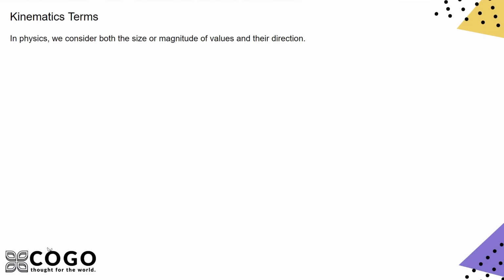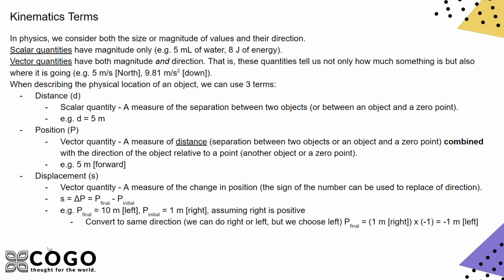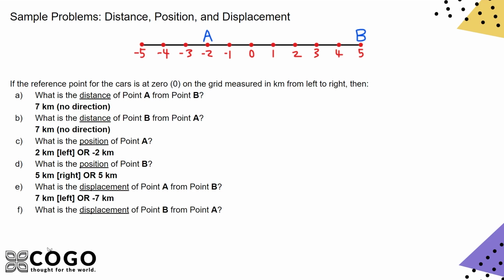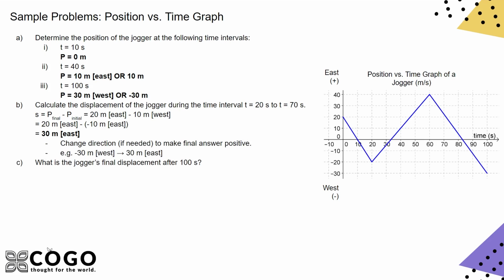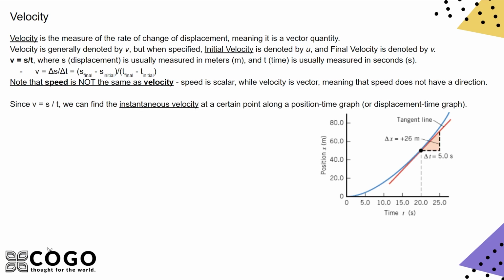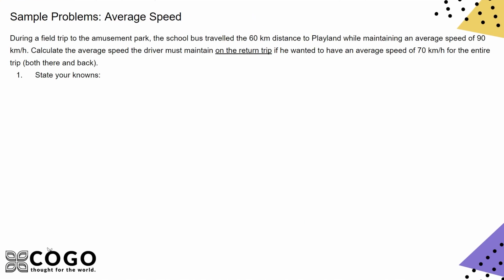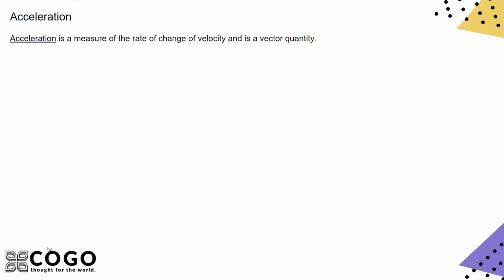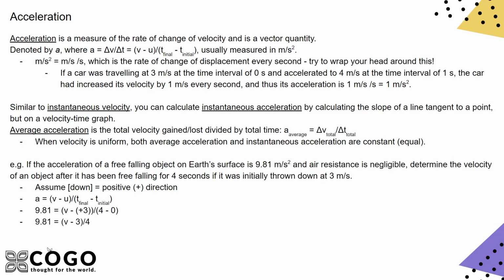1-D Kinematics, Pt. 1 | COGO Club: Physics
This is the first installment of physics content tutorials, detailing scalars and vectors such as displacement, velocity, and acceleration. This is the first of two parts covering one-dimensional kinematics.

All proceeds will go to a charity (recommendations open!)

Description:
Welcome to COGO! We are a group of 5 young students who strive to find ways to help others through the education of math and sciences in the real world.
This is an IB (International Baccalaureate) CAS Project.